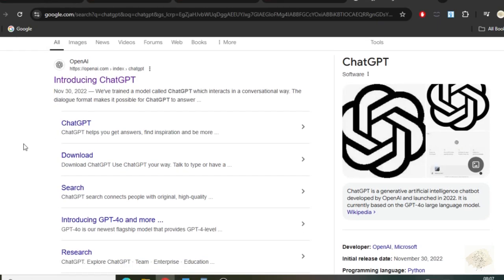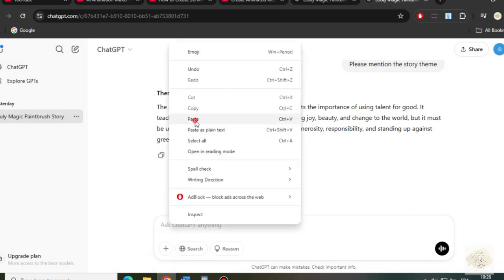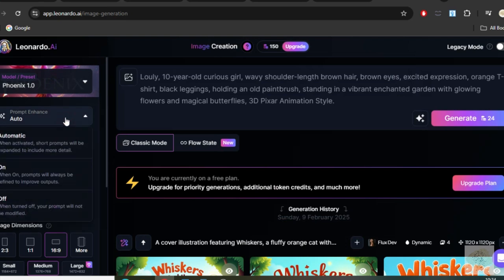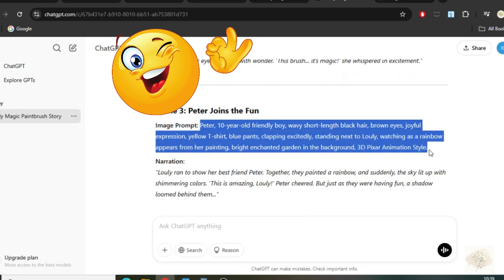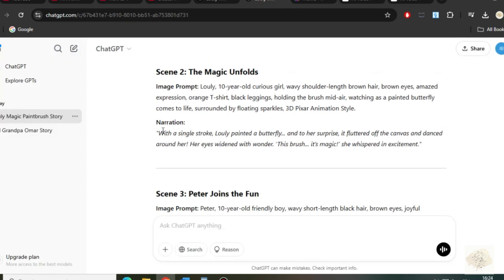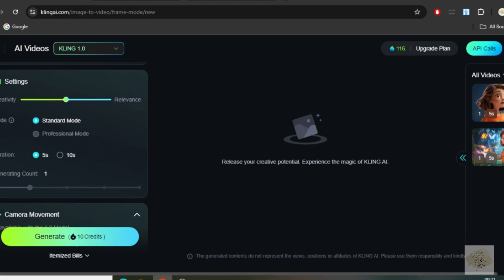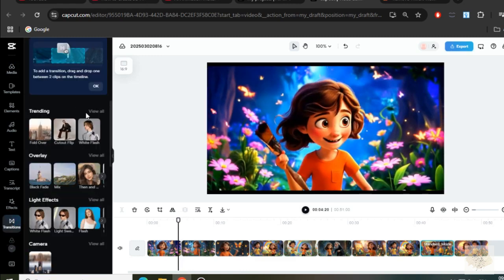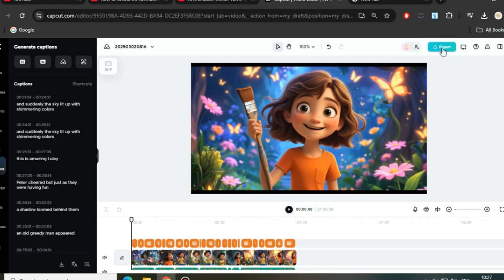Convert Text into 3D Animated Stories | with Free AI Tools | Text-to-Video AI | Easy Tutorial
Turn text prompts into 3D animated stories, powered by the innovative AI Animation Maker and advanced Text-to-Video AI technology! Use the text-to-video AI generator to dream up ideas and transform words into stand-out videos that seamlessly fit any project.

📝Prompt:

Animation Story Creation Framework
Section 1:
Customizable Parameters
Topic: (Louly and the Magic Paintbrush)
Story Theme: (The Power of Creativity and Kindness )
Setting: (Enchanted Garden )
Moral Message: (The importance of using talent for good. It teaches that creativity is a powerful gift that can bring joy, beauty, and change to the world, but it must be used wisely )
Style of the Images: (3D Pixar Animation Style)
Target Audience Age Group: (6-18 years)
Episode Duration: (2 min)
Number of Scenes: (5)
Narration Tone: (Bright, cheerful and full of energy)
First Character Name: (Louly)
Character Age and Gender: (A 10-year-old curious girl)
Outfit Upper Body: (Simple T-shirt)
Upper Clothing Color: (Orange)
Outfit Lower Body: (Simple leggings)
Lower Clothing Color: (Black)
Hairstyle: (Wavy shoulder-length hair)
Hair Color: (Brown)
Eyes Color: (Brown)

Second Character Name: (Peter)
Character Age and Gender: (A 10-year-old friendly boy)
Upper Clothing Color: (Yellow)
Outfit Lower Body: (Simple pants)
Lower Clothing Color: (Blue)
Hairstyle: (Wavy short-length hair)
Hair Color: (Black)
Eyes Color: (Brown)
Section 2:
Essential Guidelines
1- Develop a storyline for animation.
2- Include narration scripts for each scene.
3- Limit output to Image prompts and Narration text.
4- Maintain consistency in character design.
5- Incorporate bright colors and distinct details.
6- Restrict image prompts to two lines.
7- Use commas to separate prompts, no additional symbols.
8- Framework for Image Prompts:
"[Character name], [Character Age and Gender],
[Hairstyle], [Hair Color], [Eyes Color], [Facial Expression],
[Outfit with specified upper and lower colors],
[Action], [Background Description], [Style of the Image]."
 the comments! ❤️

00:00 - Intro
1:18 - Create the story
3:25 - Generate images
6:21 - Generate voice
7:31 - Generate video
8:30 - Capcut